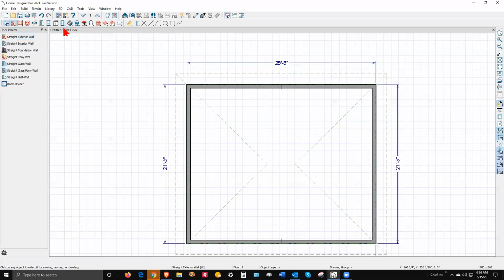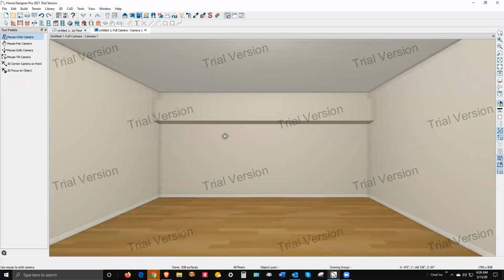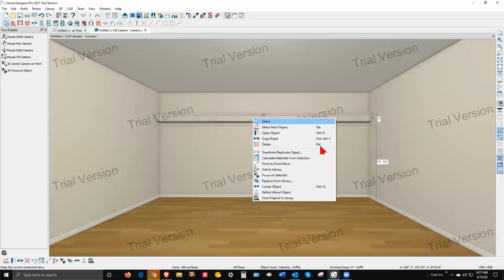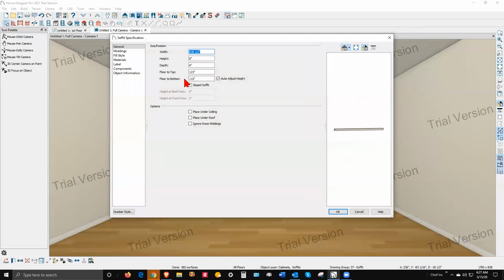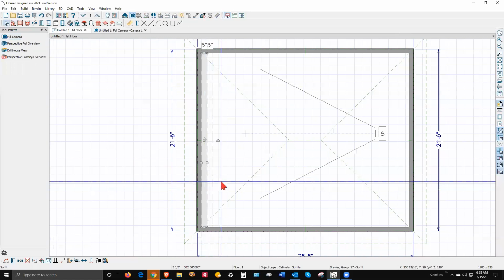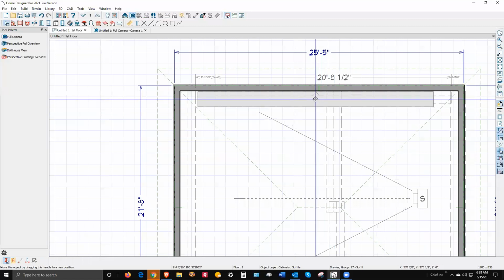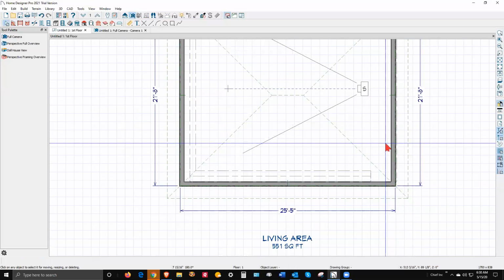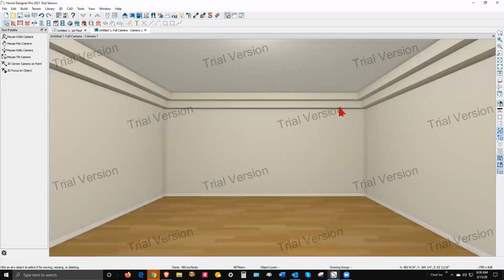Stepped ceiling in Home Designer Pro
Addressing a question from a new user at Home Talk